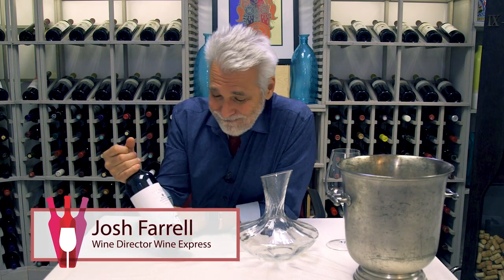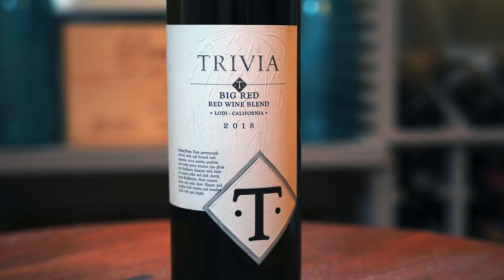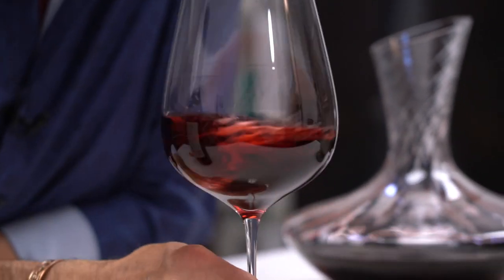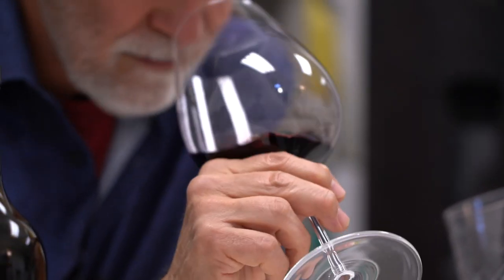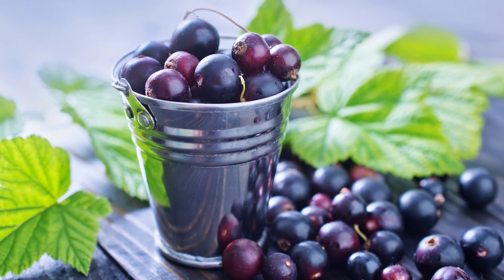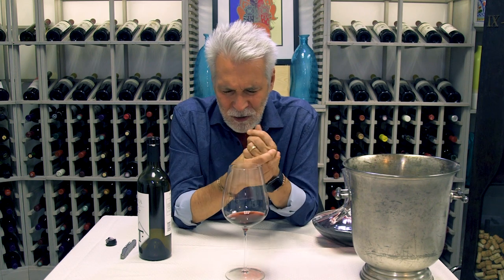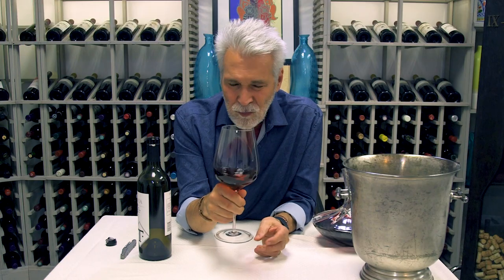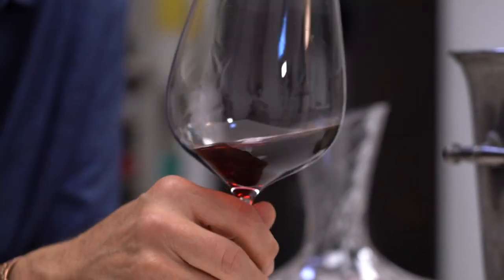Trivia 2018 Big Red, Lodi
Here’s a zesty red blend sourced from one of favorite estates in Lodi. The Lodi Appellation has a classic Mediterranean climate featuring warm days and cool evenings.